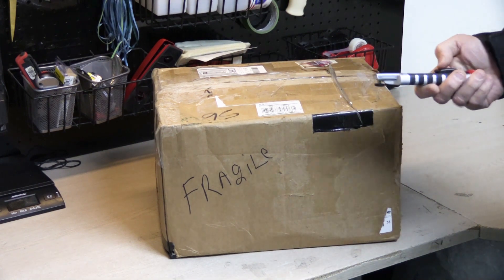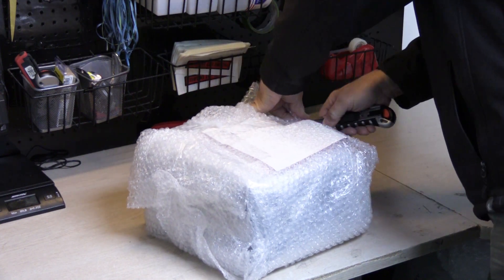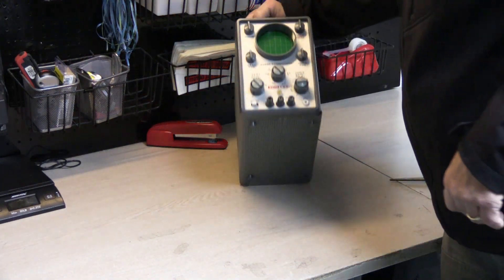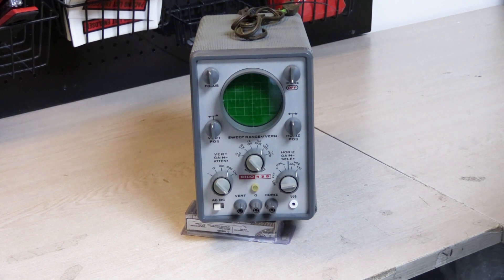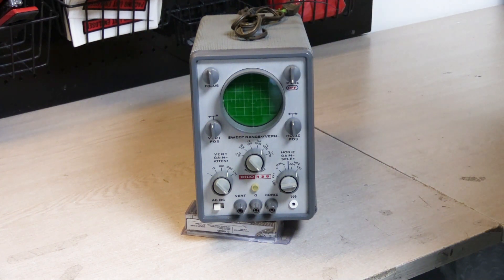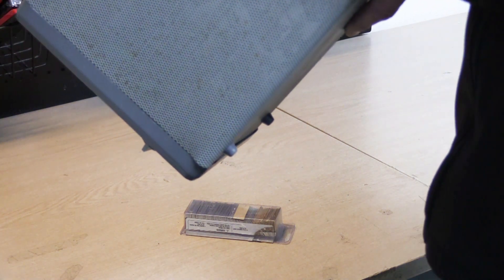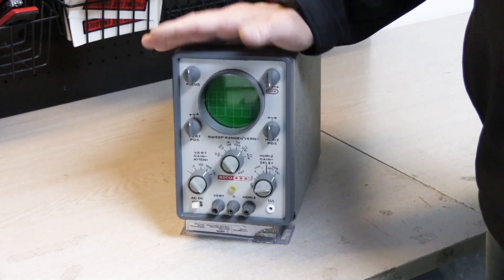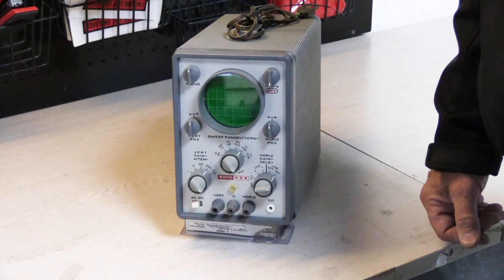A "new" piece of Vintage Bench Equipment shows up for the Shop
Sometimes you need vintage bench equipment to work on vintage NuTone Intercom Systems

Today the center piece of a new work bench arrives - an Eico Model 435 CRT Oscilloscope